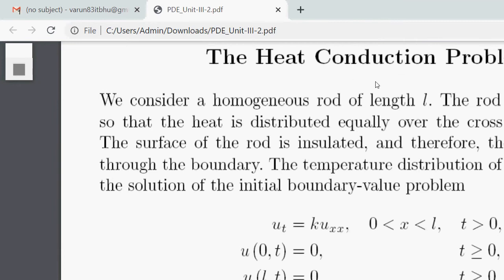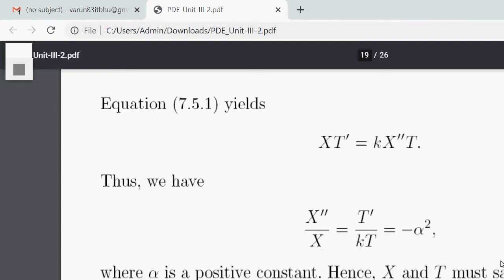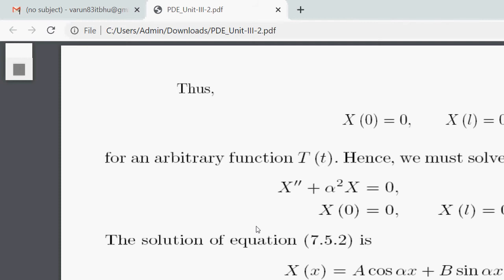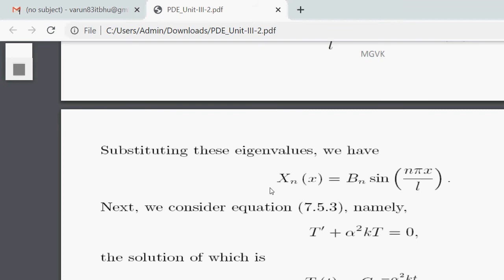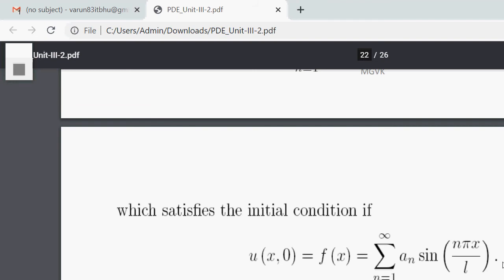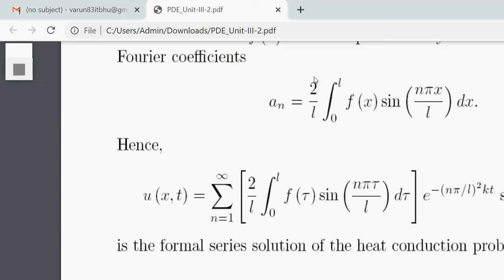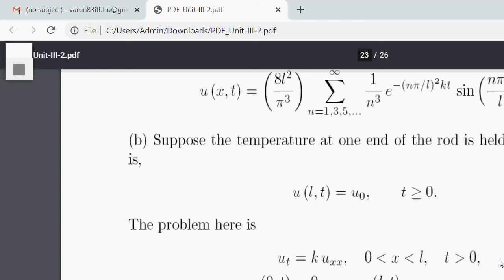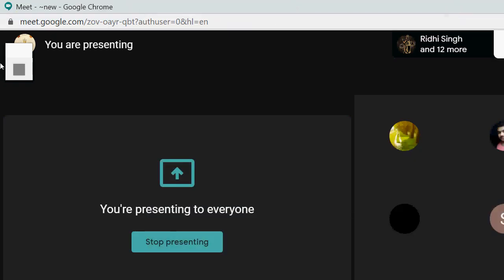Heat Conduction Equation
Using Separation of Variables to find the Solution of Heat Conduction Equation